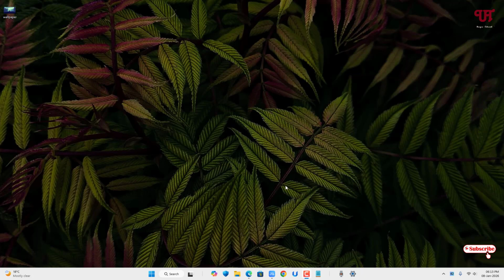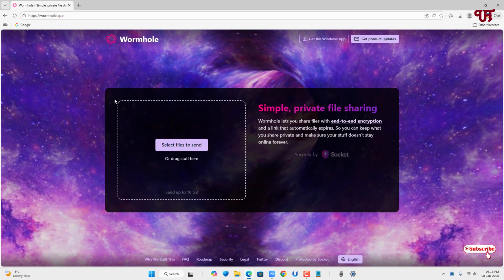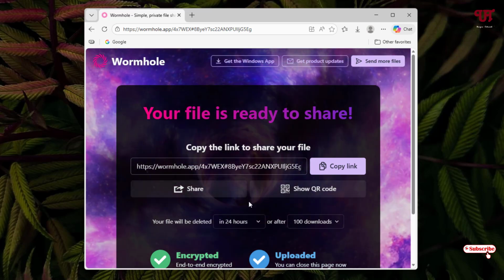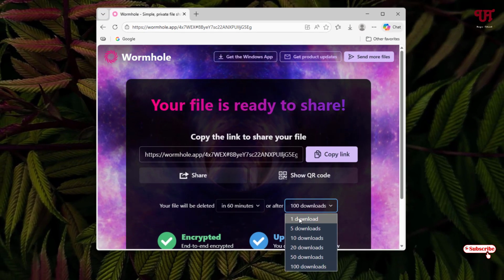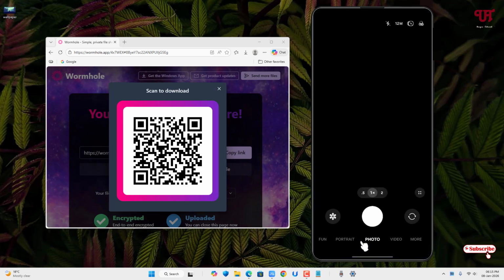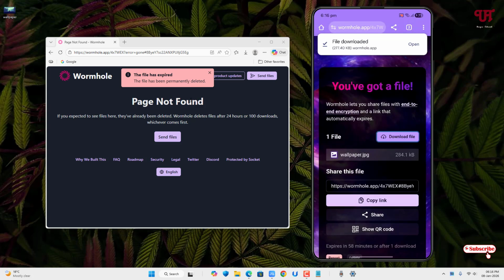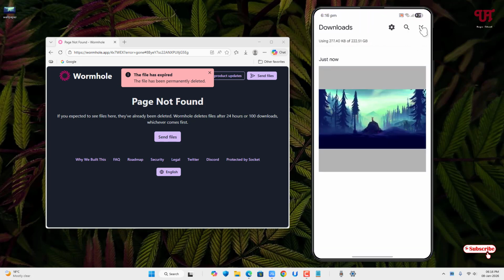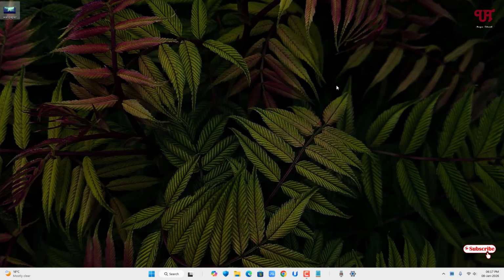Best free Simple & Private File Sharing App that requires no installation for computer & smartphone.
This video tutorial is all about Best free Simple & Private File Sharing App that requires no installation for computer & smartphone.